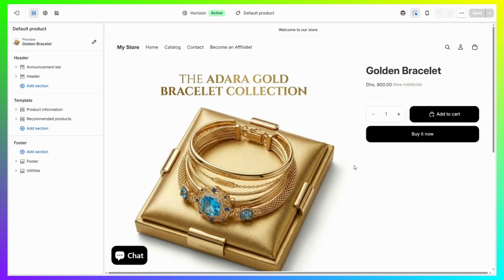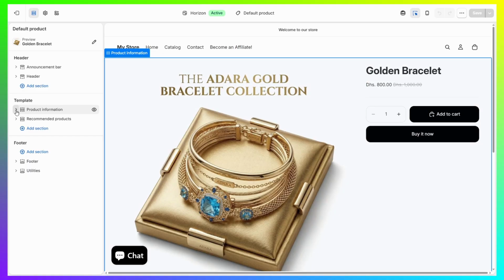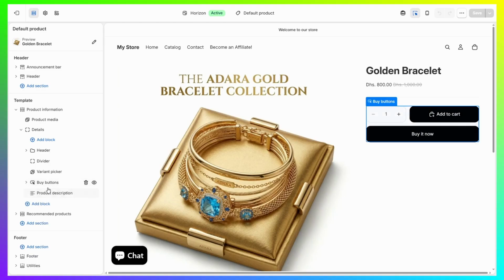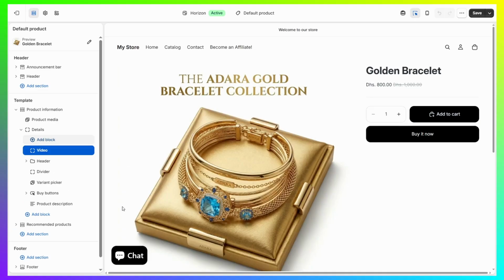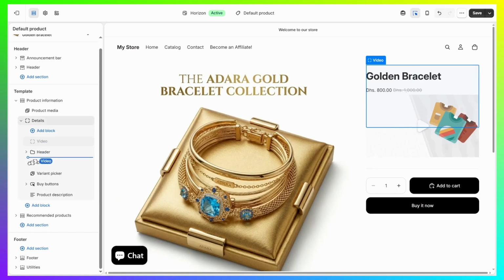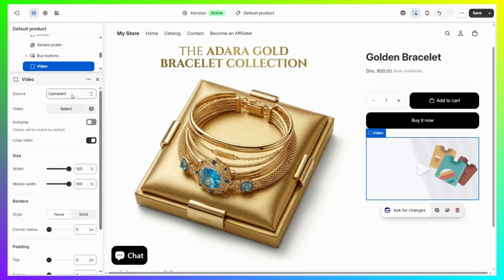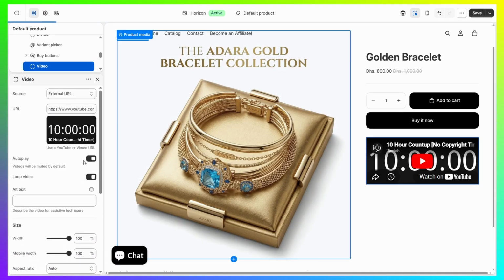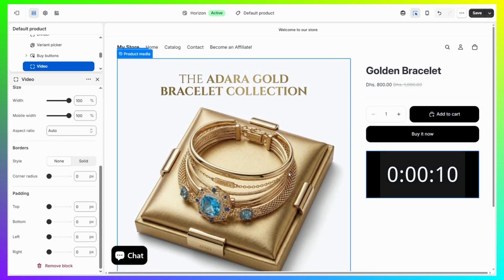How to Add Videos to Product Pages In Shopify (Step-by-Step)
How to Add Videos to Product Pages Shopify | Embed Product Video in Shopify

In this Shopify product video tutorial, you'll learn how to embed a product demo video on every product page so customers can see the item in action before buying. This guide covers Shopify product page video upload, autoplay settings, and how to place the video below the add to cart button or inside the product gallery. You'll also see how to embed YouTube and MP4 videos, set up looping playback, and keep mobile load time low while showing a high-quality clip. Follow this Shopify product video walkthrough to increase product page engagement, reduce returns, and turn passive scrollers into buyers.